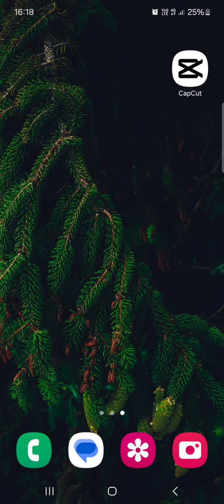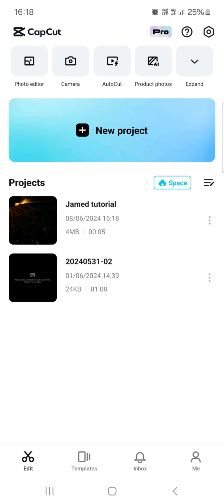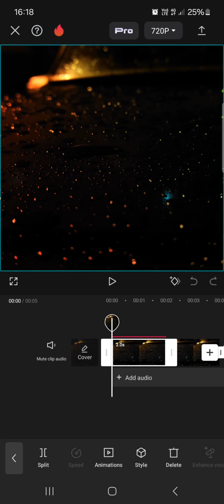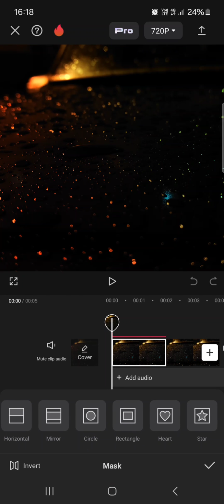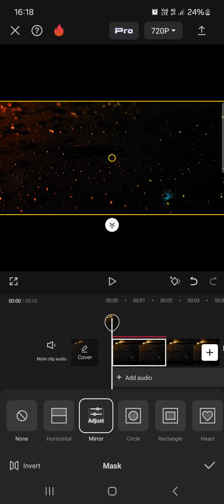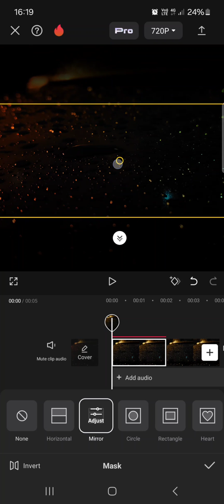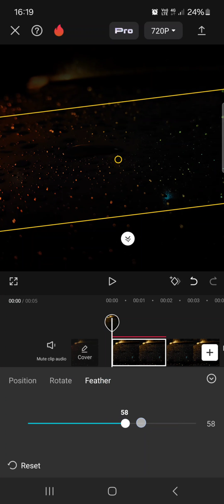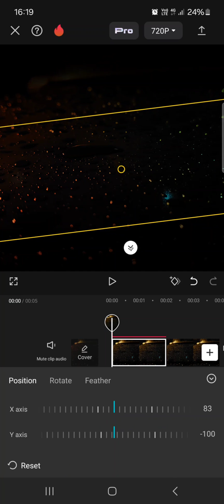How To Create Mask In CapCut?